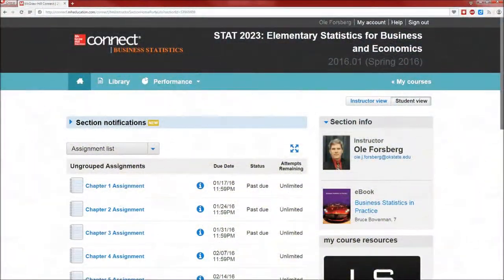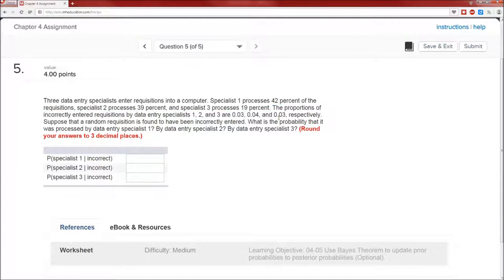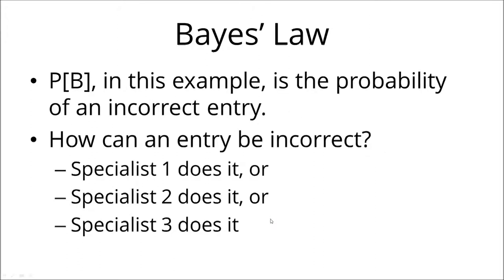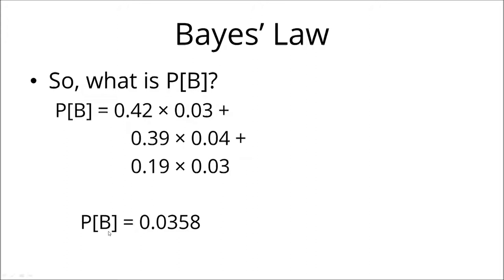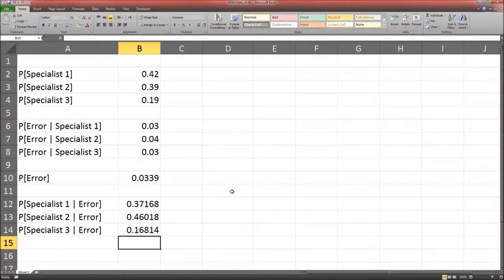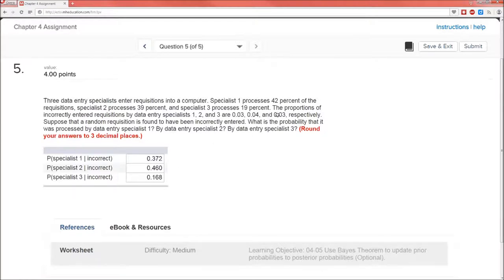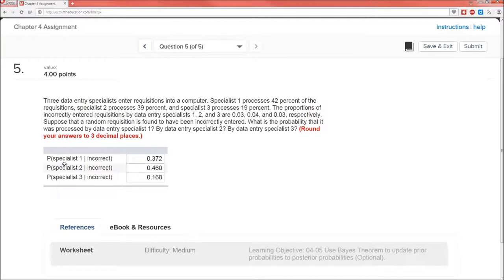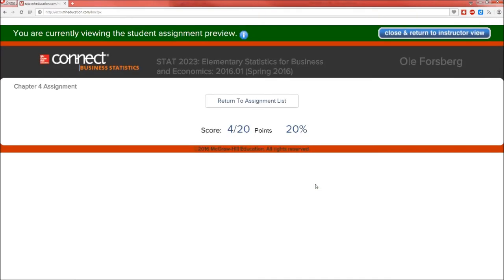BOM: Chapter 4, Problem 5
This video emphasizes the importance of conditional probability and of Bayes' Law.